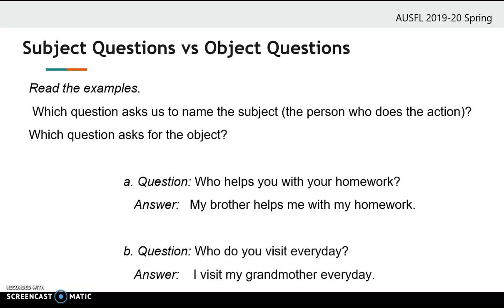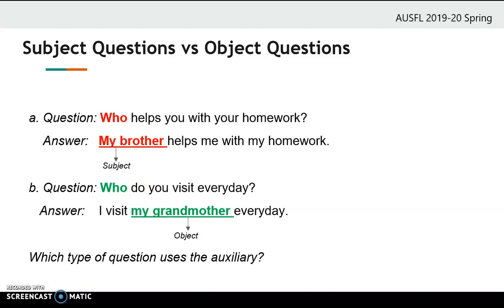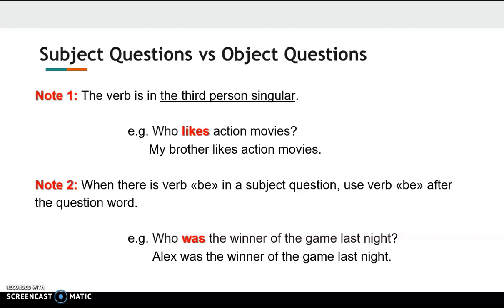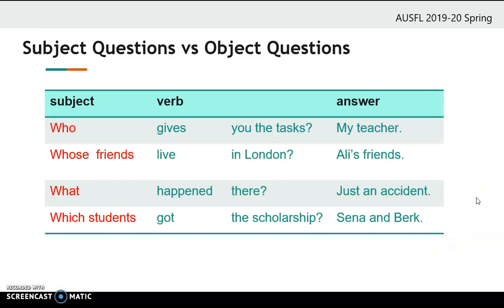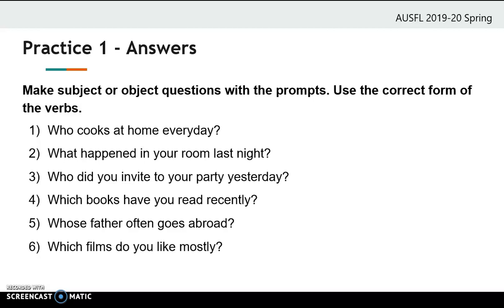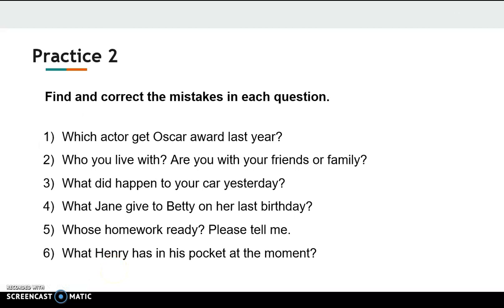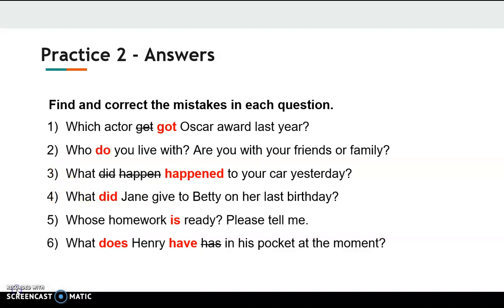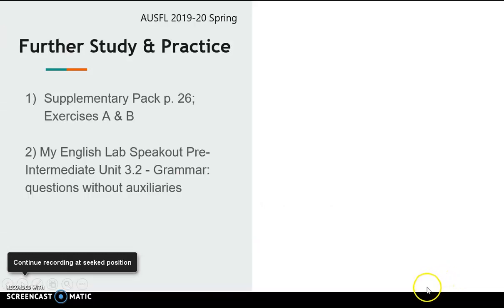PRE-INT 3.2 Grammar: Questions without Auxiliaries